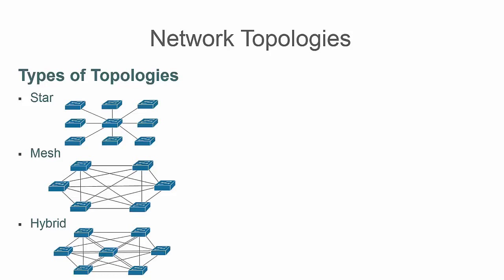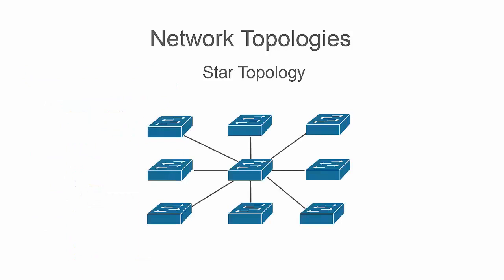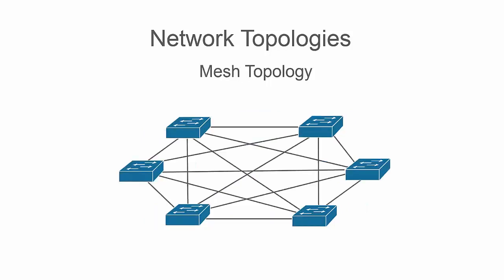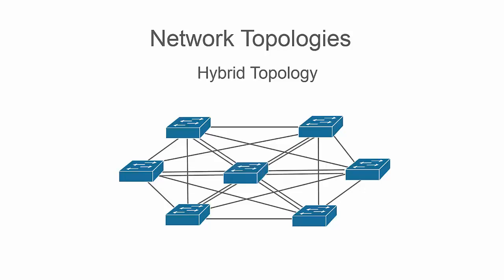Cisco CCNA R/S: Network Topologies